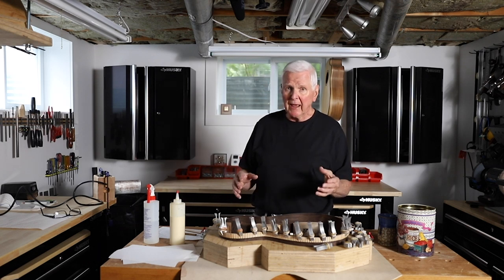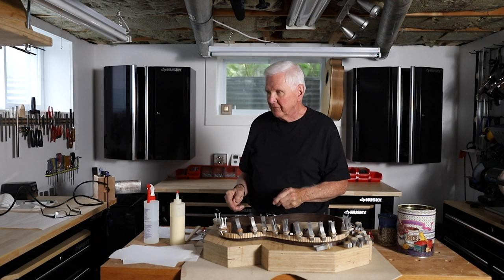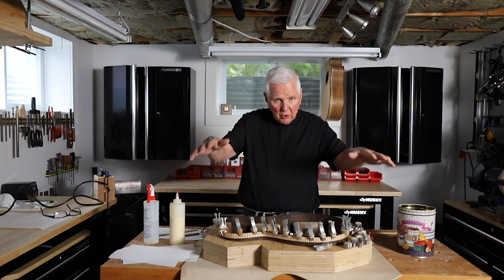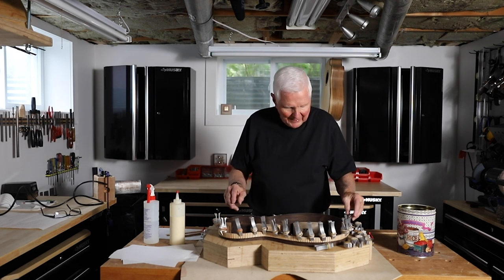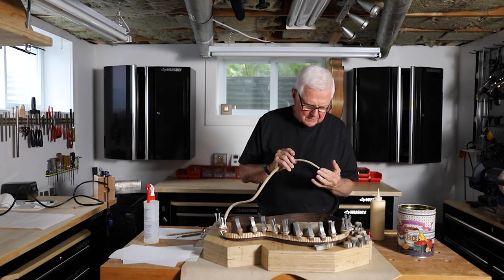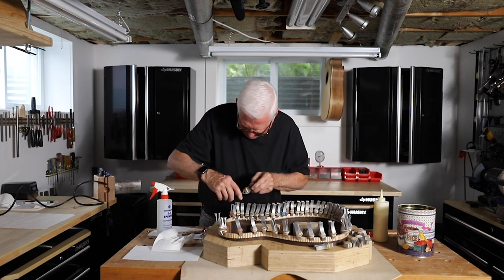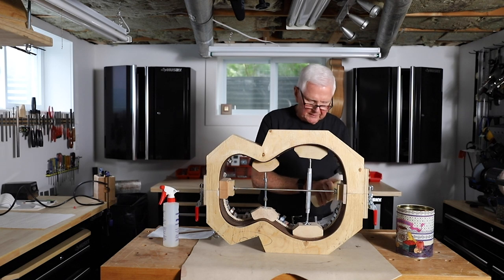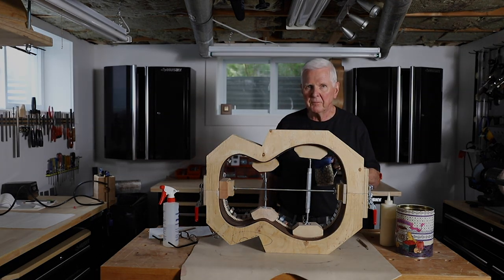Making a guitar like a guitar pro builder means don't break it again!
Making a guitar is not the easiest thing I've done. Making a guitar from one of the many DIY acoustic guitar kits would be easier. A guitar pro builder seldom breaks the guitar lining. Making a guitar lining can be tricky and Monty shows how to add linings to the edge of the acoustic guitar in preparation for gluing. However,  the solid lining broke both in the bending machine and by hand, so much for a guitar pro builder. So, this DIY guitar builder moved to plan "B".  Once glued in place there is another critical step involved in this prep work.

SAFETY FIRST!

GUITAR BUILDING BOOKS/PRODUCTS/TOOLS I USE:
Classical Guitar Making:
In USA
Making an Archtop Guitar:

Glues I Use:
Super Glue:

CAMERA GEAR I AM USING:
DJI Osmo Mobile 3 Combo:
Canon Rebel T7i:
Canon 6D Mark II:
Sigma Lens 24-70mm for Canon:
In USA
IN USA
iPhone 11 Pro:

CURRENT REFRESHMENT OF CHOICE:
In Canada:

MAILING ADDRESS
Address change:
Monty McKinnon
248 Avenue Road